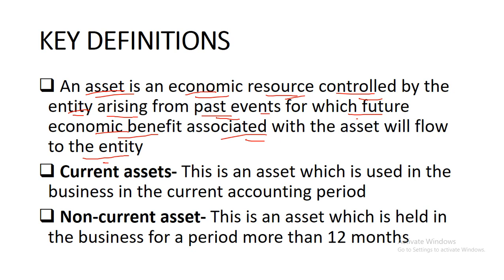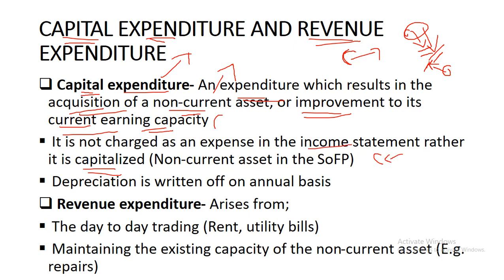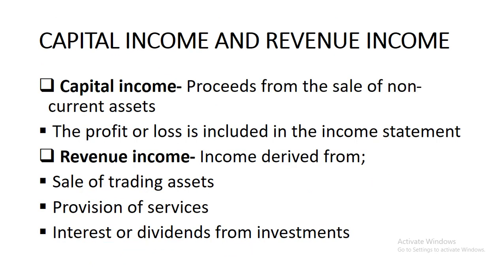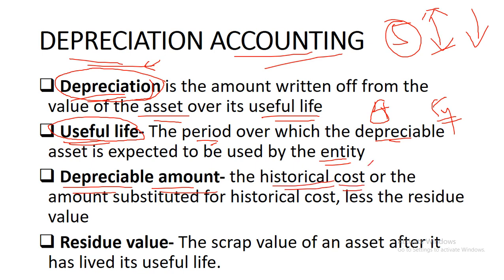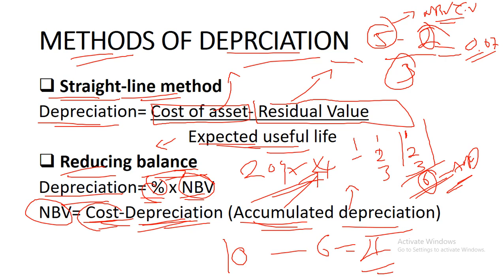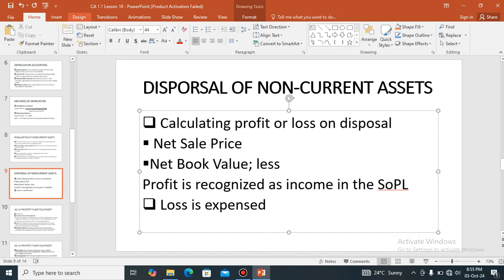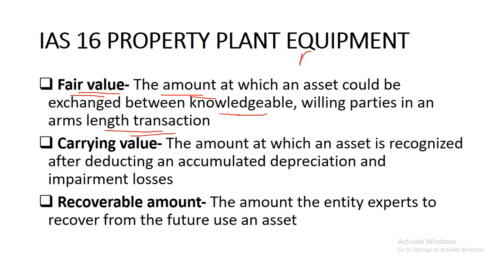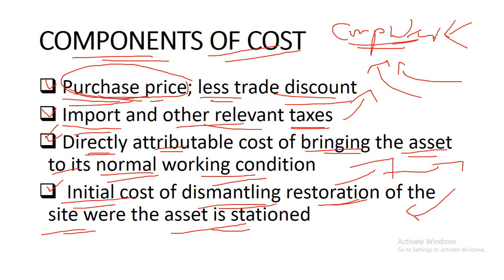CA 1.1 Lesson 10: Tangible Non-current assets